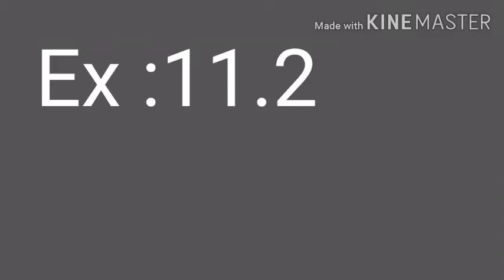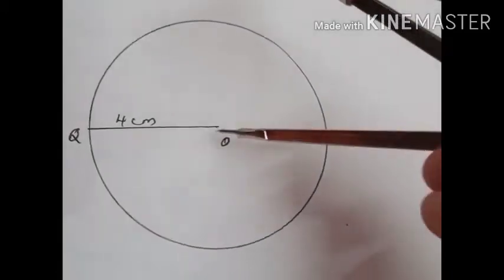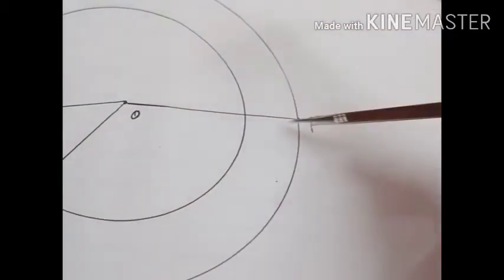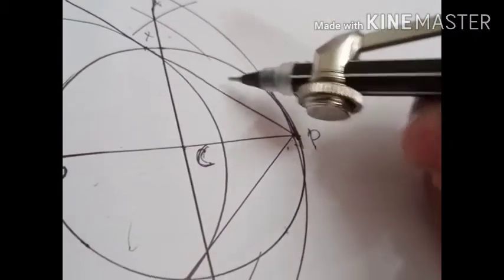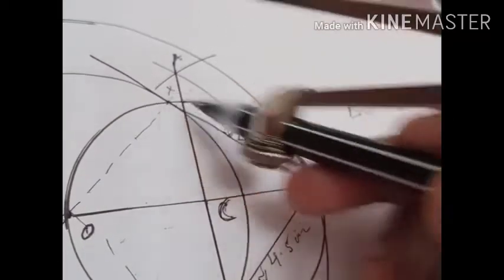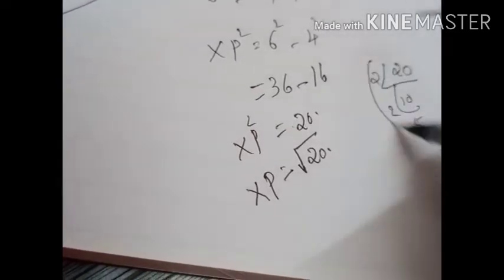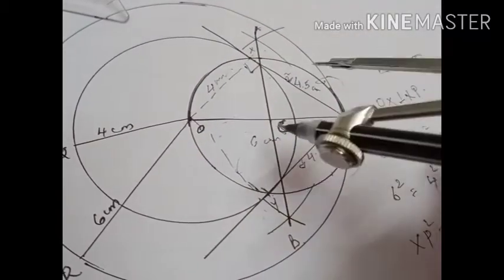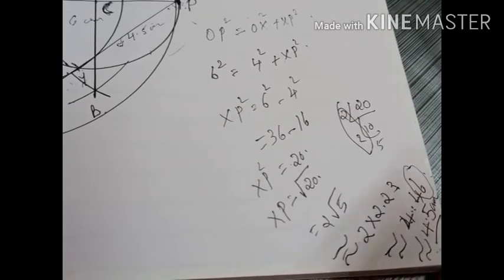LECTURE 2 10TH MATHS L-11 PART 2